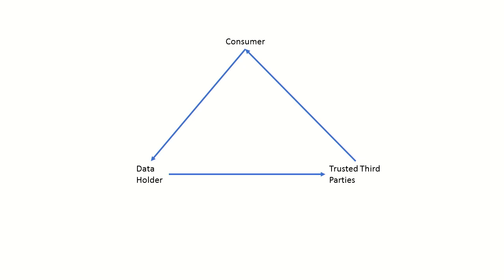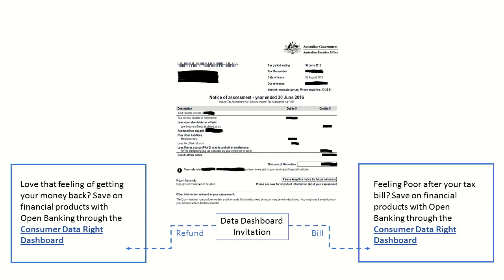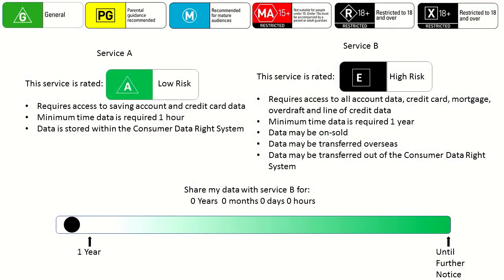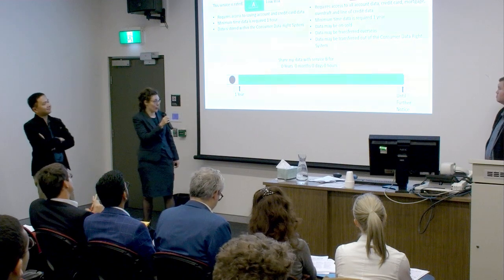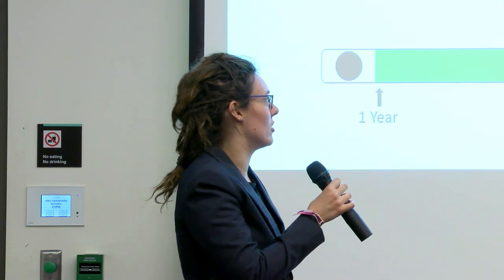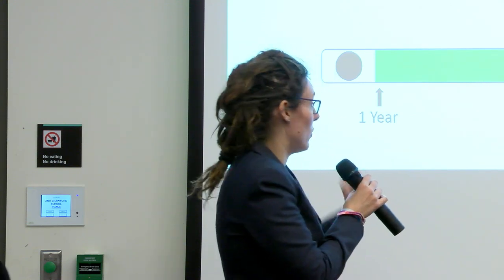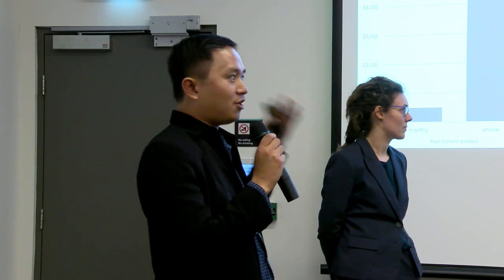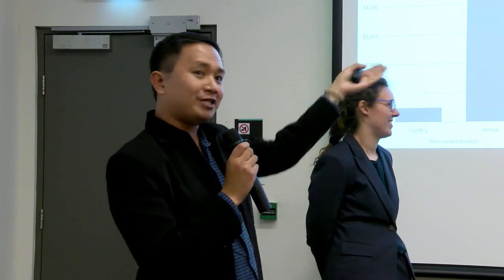Nudgeathon 2018 - University of Newcastle